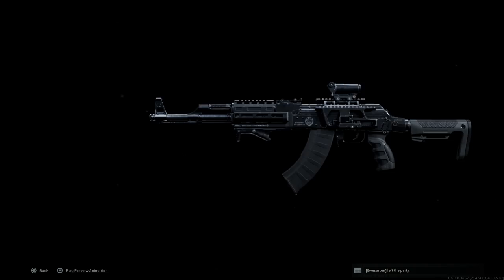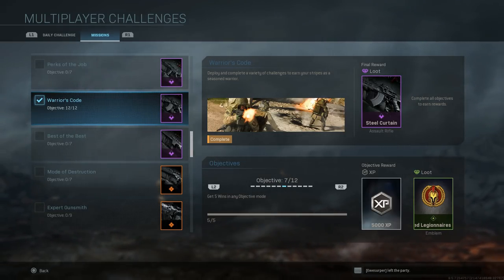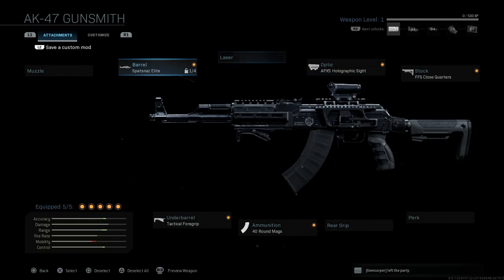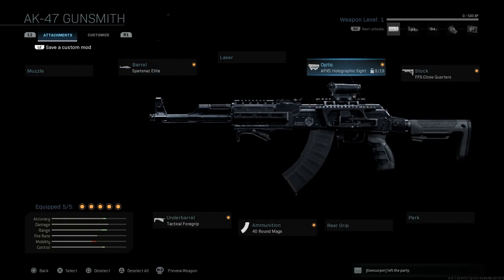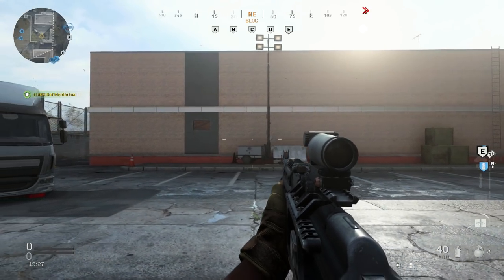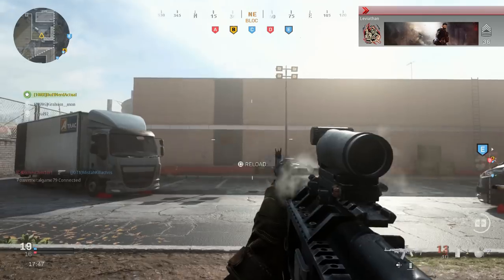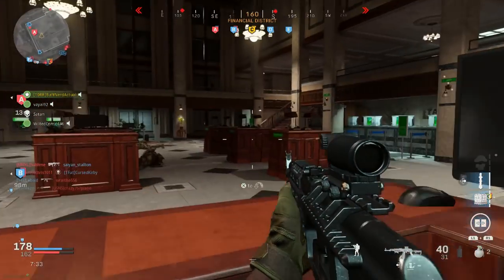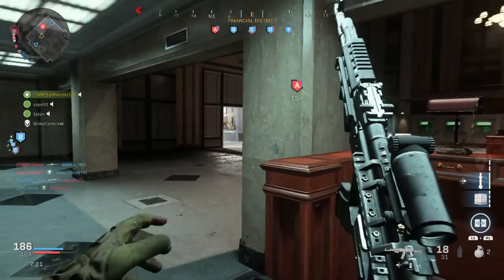AK-15 Steel Curtain Weapon Conversion - Call Of Duty Modern Warfare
Today we are turning the AK-47 into the AK-15 using the Steel Curtain Blueprint.

The AK-12 and AK-15 are Russian assault rifles chambered in 5.45×39mm and 7.62×39mm, respectively. They are designed and manufactured by Kalashnikov Concern (formerly Izhmash). It is currently the latest of the Russian AK-Pattern series of assault rifles.

The AK-12 project began in 2011 by the IZHMASH factory which became part of the Kalashnikov Concern as a private venture, in an attempt to participate in the "Ratnik" trials which were held by the Russian Army. It was further developed by Kalashnikov Concern, and throughout its development and evaluation stage it has received multiple modifications to meet the Russian military's standard and to address the Russian Army's concerns regarding the cost and issues in fully automatic fire of the earlier prototype models. It went through several revisions in order to improve upon the "range of defects" that were discovered on the earlier prototype models derived from the AK-200. These were later abandoned in favor for the proven and improved AK-400, which was finalized as the AK-12 and AK-15.